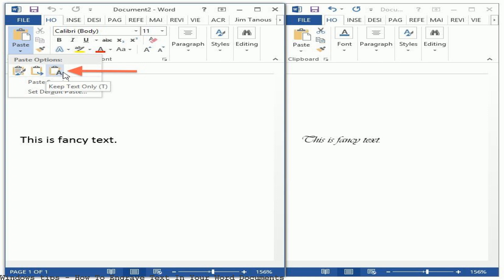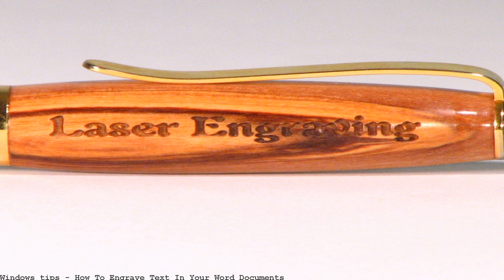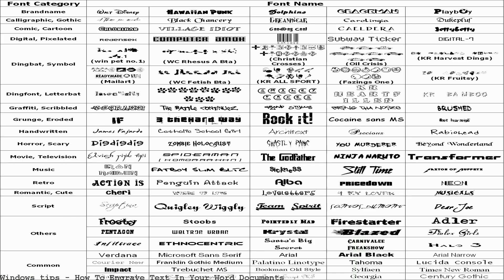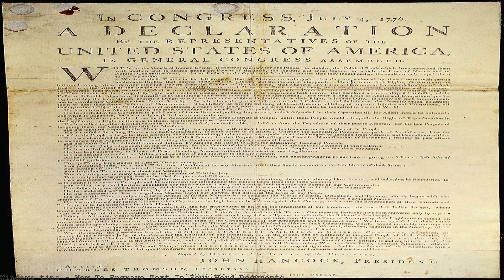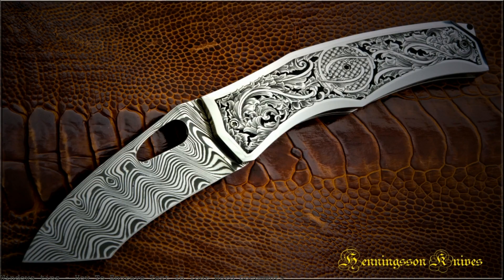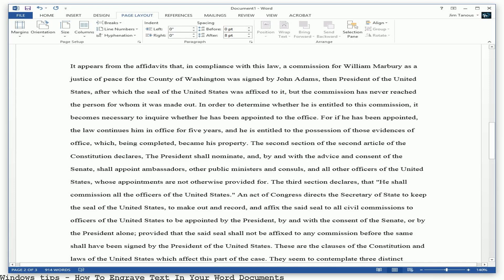How To Engrave Text In Your Word Documents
How To Engrave Text In Your Word Documents | Engrave Text In Word Want to draw the reader's eye to text in your document headings? Chapter headings? Etc.?

Summary: Add stylish engraved or embossed text inside your Word 2003 documents. Looking for another way to add some pizzazz to your Microsoft Word 2003 documents?Engrave Text In Word Want to draw the reader's eye to text in your document headings? Chapter headings? Etc.? Well, there is one sure-fire way to do that in Word.

Add some impact to your documents with Word's Text Effects.